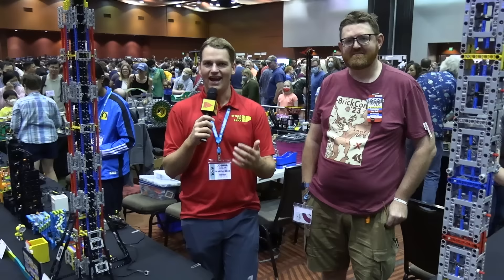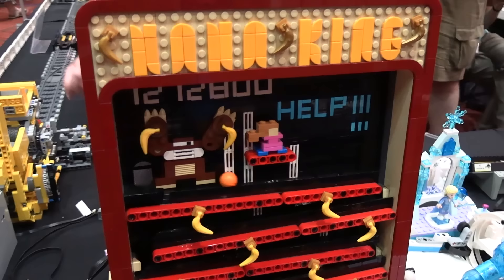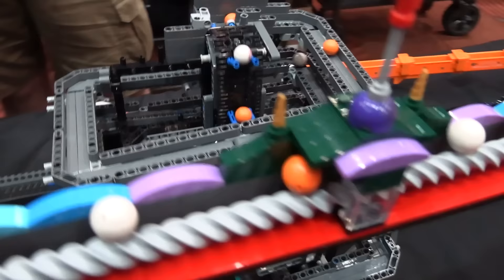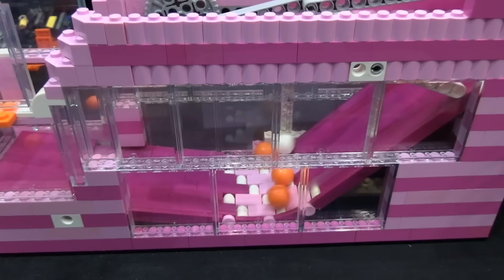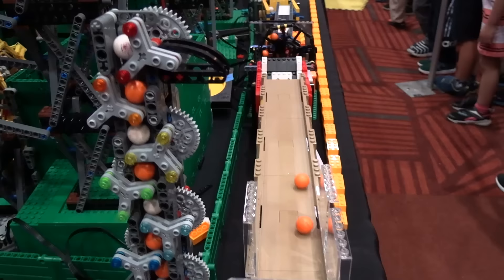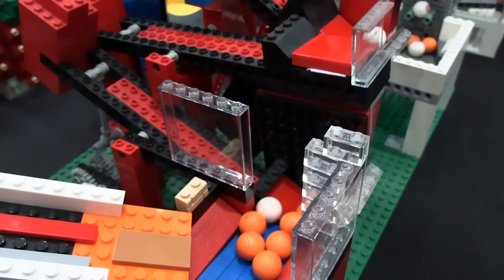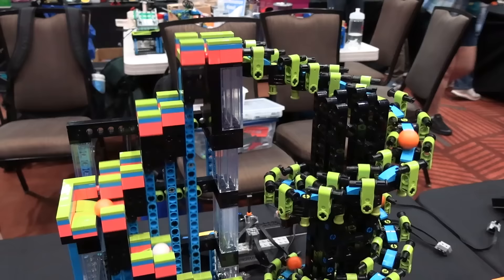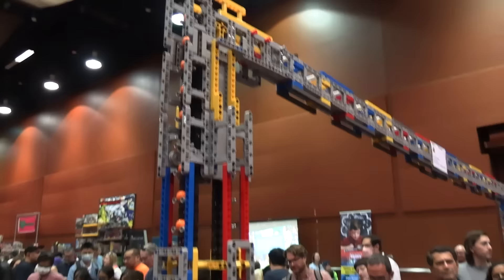LEGO Great Ball Contraption at BrickCon 2023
Beyond the Brick's Joshua Hanlon talks with the builders of the Great Ball Contraption at BrickCon 2023.